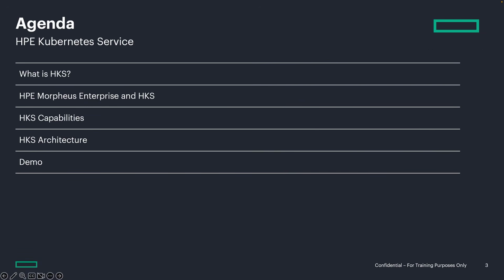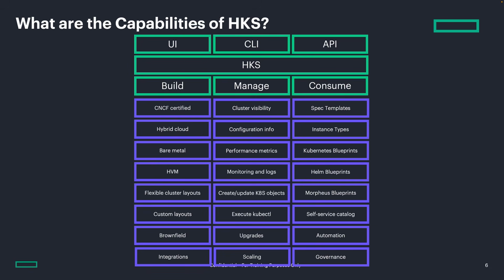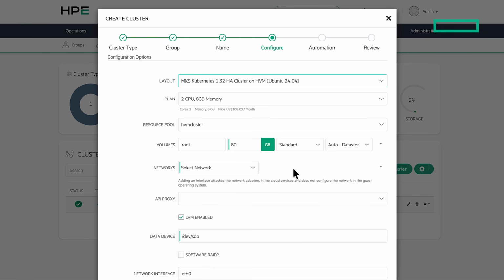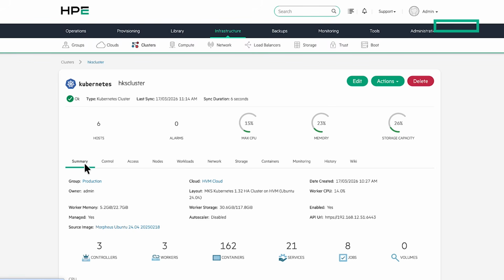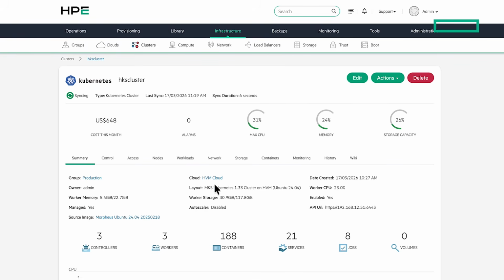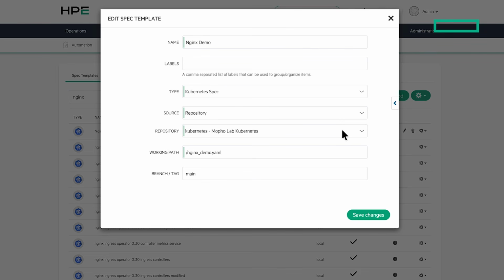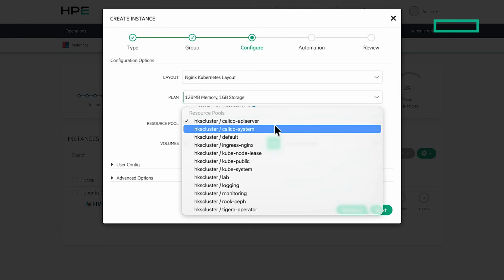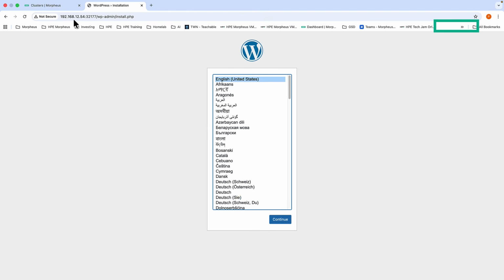One Control Plane for VMs & Kubernetes – Deep Dive into HPE Morpheus Enterprise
Explore HPE Morpheus Enterprise’s built‑in Kubernetes service (HKS). See how to manage VMs and Kubernetes from one control plane with one‑click cluster provisioning, scaling, and non‑disruptive upgrades using the UI, CLI, or API.